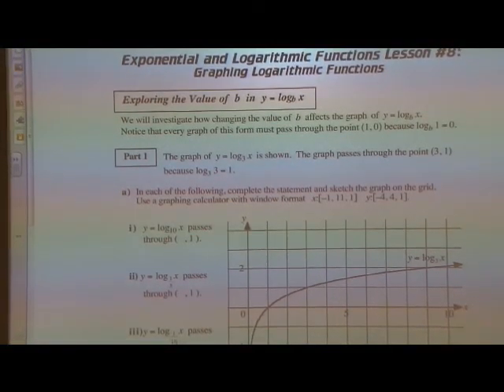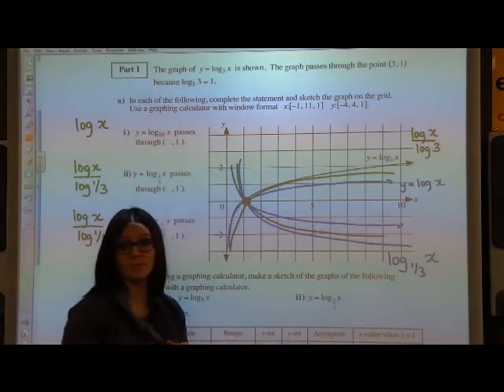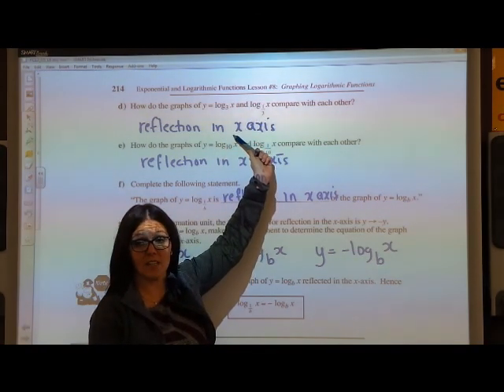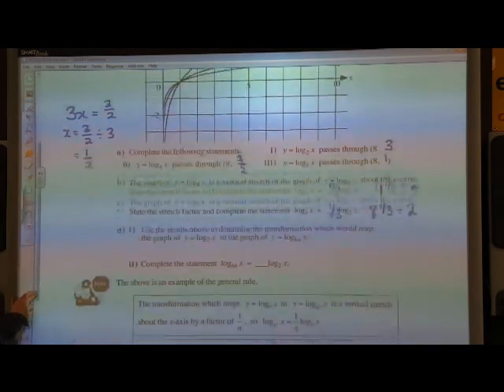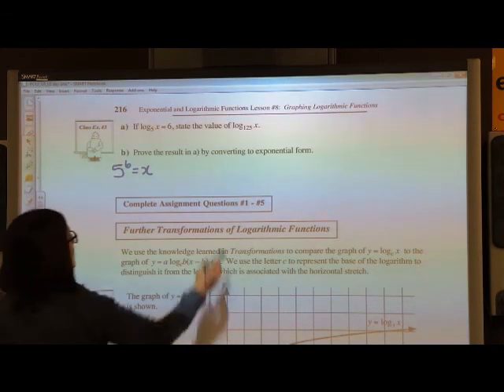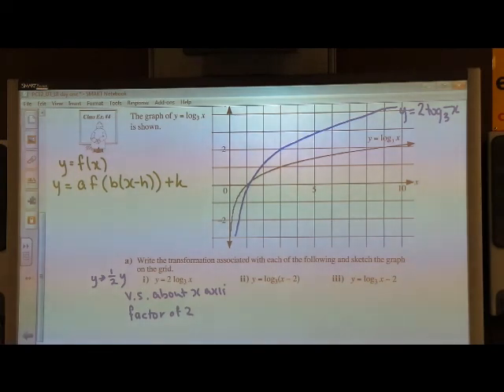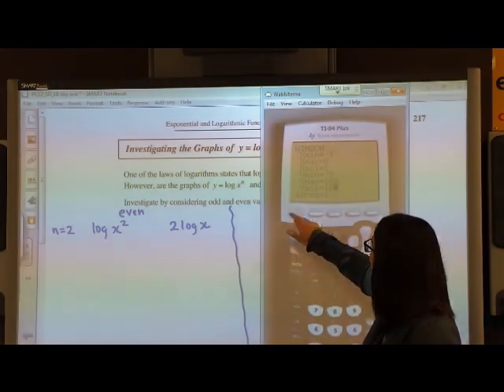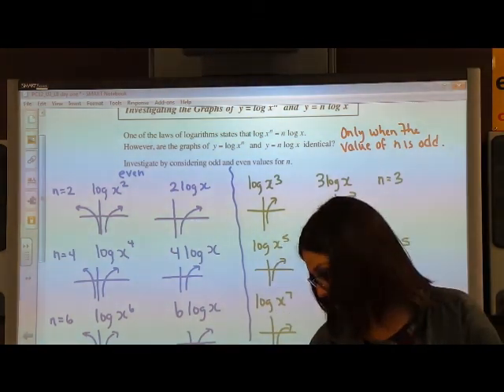Math 30 1 Chapter 3 Lesson 8